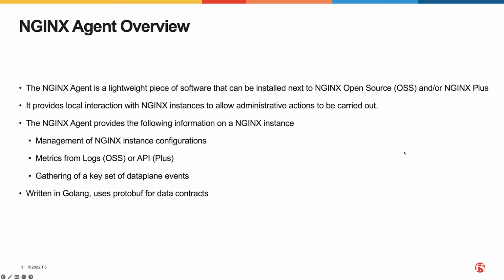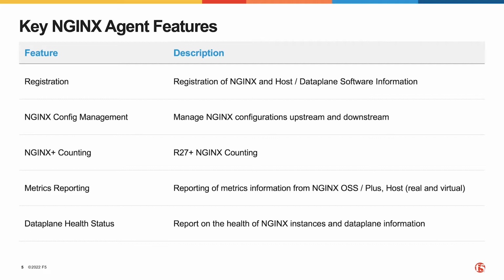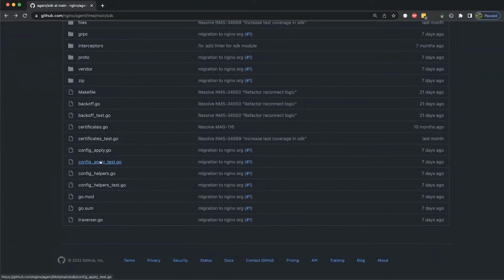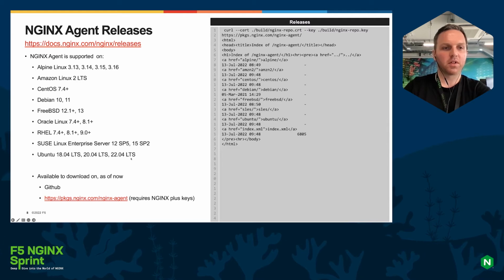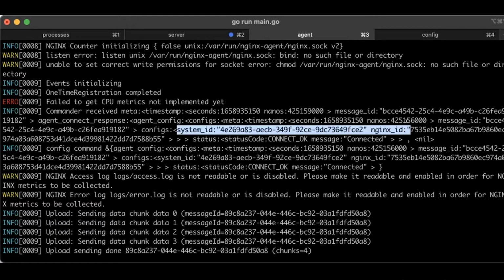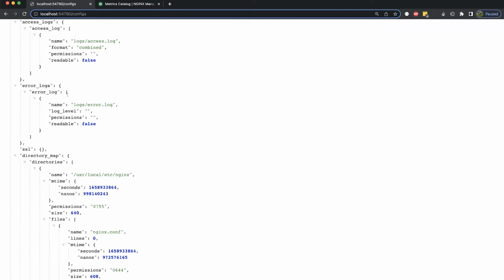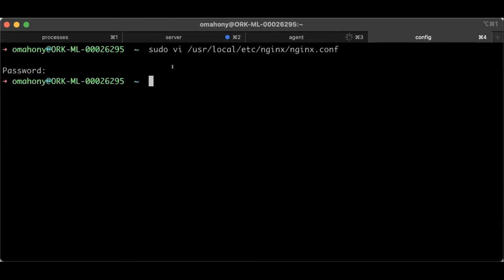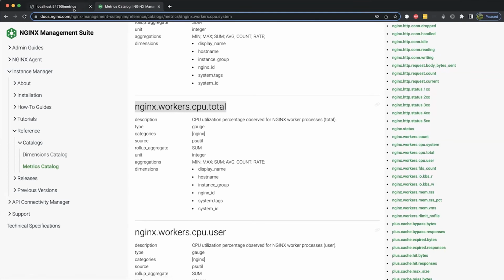What is NGINX Agent?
The NGINX Agent is a lightweight piece of software that can be installed next to NGINX OSS and/or NGINX Plus that provides local interaction with NGINX instances to allow administrative actions to be carried out. The NGINX Agent provides a secure entry point for managing NGINX instance configurations, collecting metrics, and gather a set of events on a NGINX instance.

Speakers:
Oliver O'Mahony

Learn how to use the NGINX Agent in a Docker environment

Chapters:
00:00 Introduction
00:47 NGINX Agent Overview
01:40 NGINX Agent Architecture
02:58 What are the key features of NGINX Agent?
04:36 The NGINX Github Repository
07:05 NGINX Agent Releases
07:52 NGINX Agent Registration Demo
13:34 NGINX Agent Registration Handshake (Simplified )
14:17 NGINX Agent - NGINX Configuration Demo
15:57 NGINX Agent - NGINX Metrics Demo